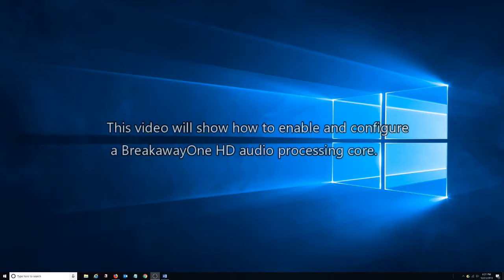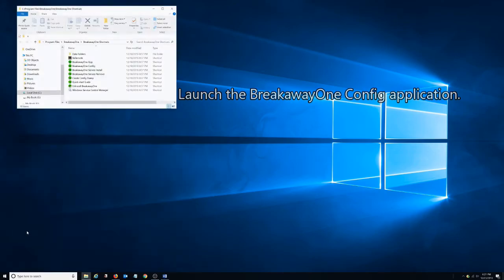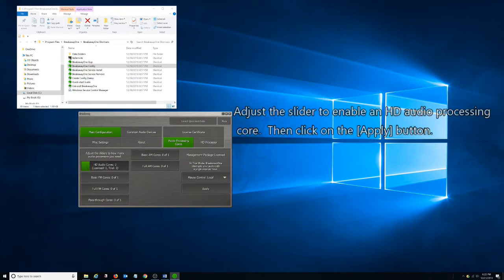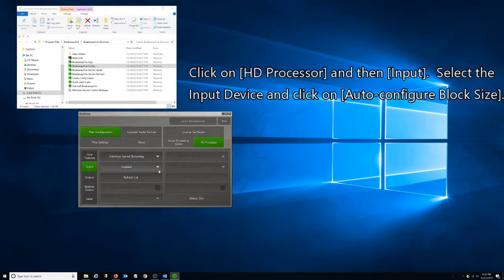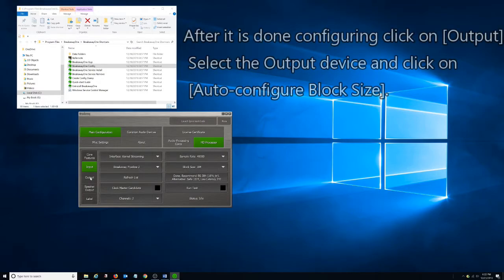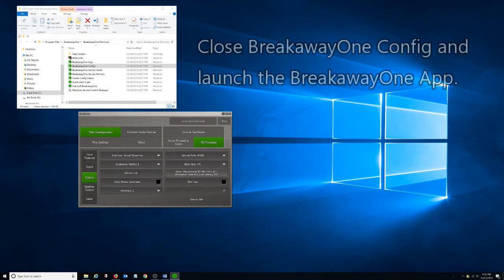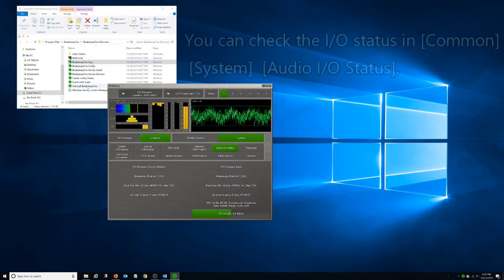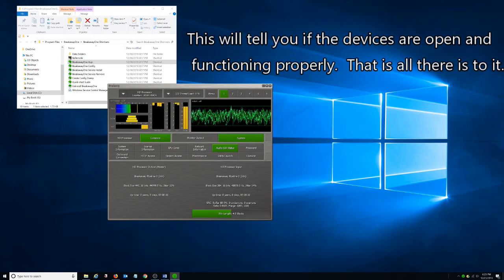BreakawayOne HD core - how to enable & configure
This video will show how to enable and configure a BreakawayOne HD audio processing core.